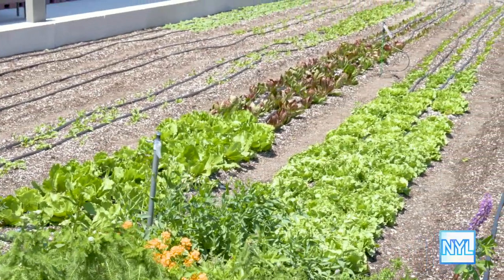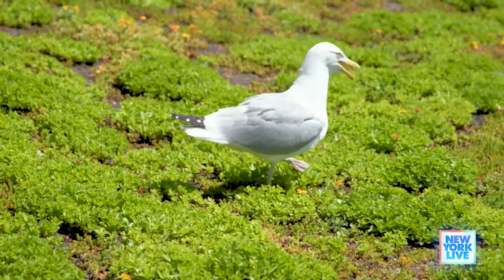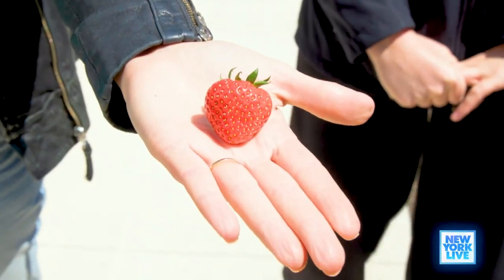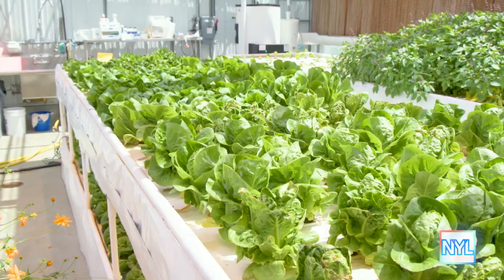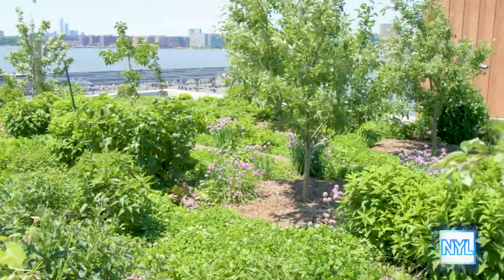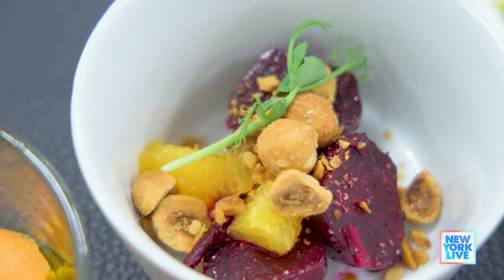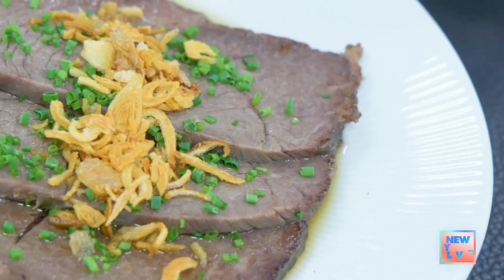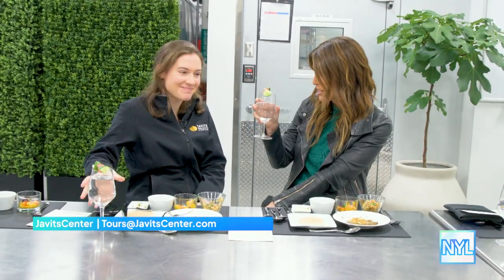Take A Tour Of The One-Acre Rooftop Farm At The Javits Center | New York Live TV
Lauren Scala takes us to the rooftop farm at the Javits Center. It is complete with fruit, plants, birds, bees, and more.